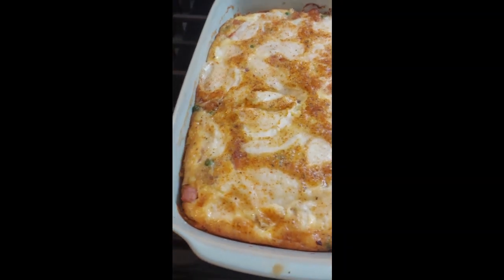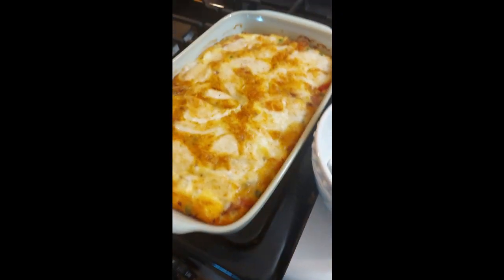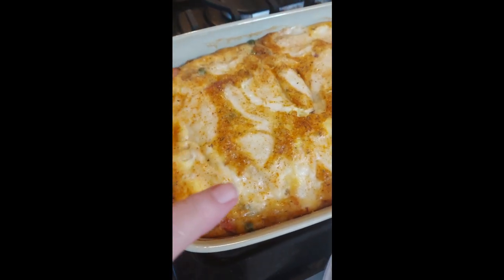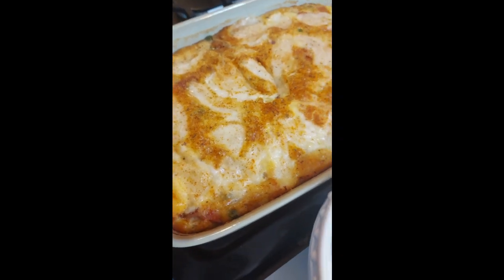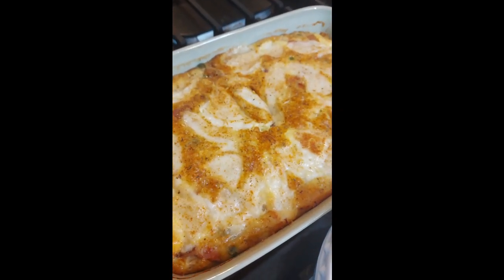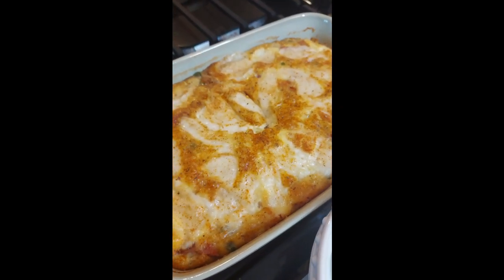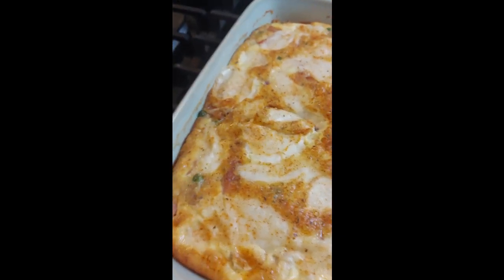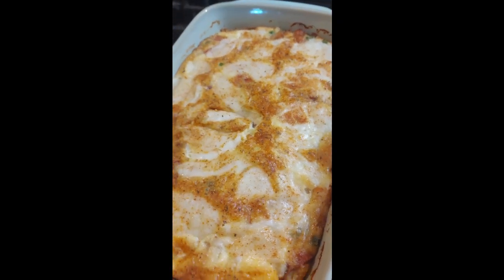How to Turn Scraps into a Mouthwatering Meal?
Learn how to turn your kitchen scraps into a delicious meal with this easy frittata recipe! Perfect for breakfast or brunch, this dish is a great way to use up leftover veggies and eggs. It's a simple and tasty way to reduce food waste and create a mouthwatering meal in no time!